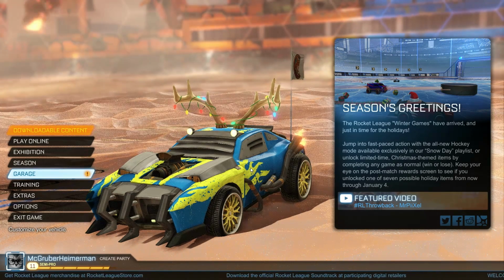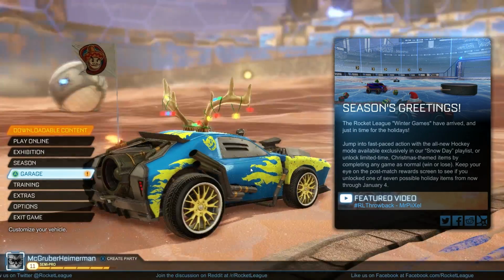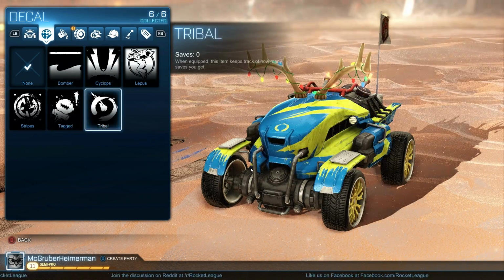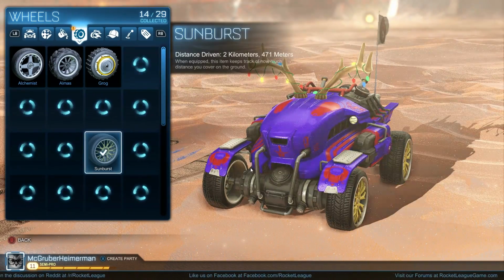Santa Sucks at Rocket League...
Sorry to be the bearer of bad news everyone. But Santa is terrible at Rocket league. The video showcases it. I do hope you enjoyed though! Definitely a fun time working with Jolly old St Nic!

MERRY CHRISTMAS WANDERERS!